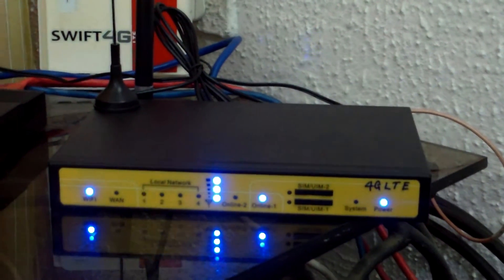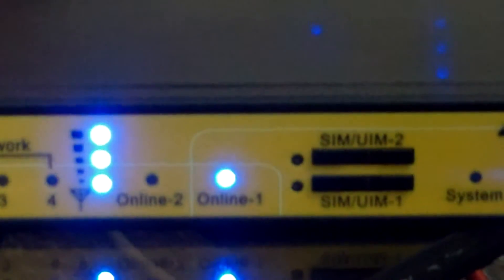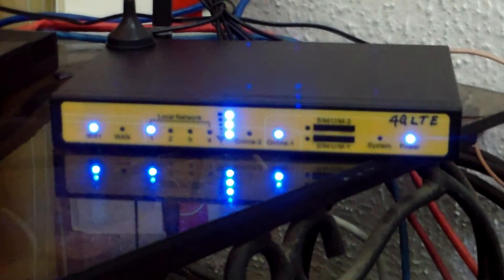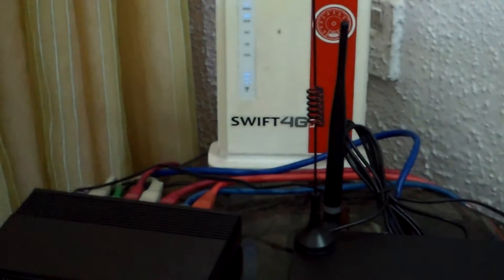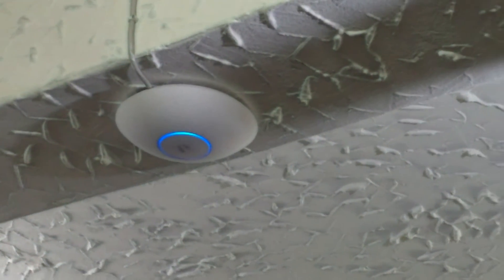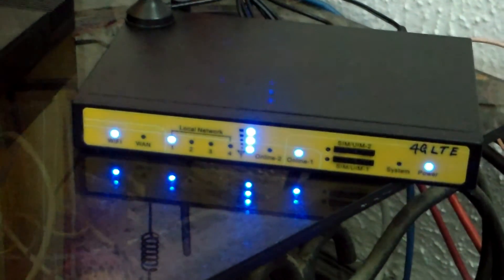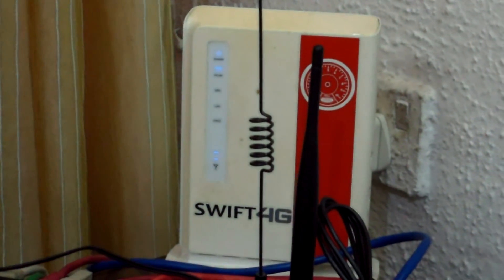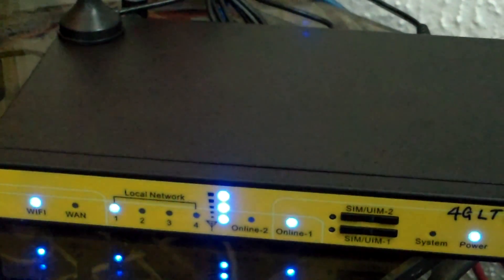4G-FDD-LTE Dual SIM WiFi router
Deploying an F3846 FDD Dual SIM 4G LTE Wifi Industrial grade router for Internet connectivity with Failover capabilities for 2 ISPs and  using Ubiquity Unifi AC LR AP and Ubiquity Nanostation M2 as APs
Dual SIM Industrial Cellular VPN Router with 4 Ethernet ports;
GPRS/EDGE/UMTS/HSPA/EVDO/4G LTE Networks;
Supports Centralized M2M management platform
Supports GPS (optional), provides real time location/ tracking;
Supports 802.11 b/g/n Wi-Fi, AP and client mode.
Various interfaces: RS232/RS485/Console/Ethernet.